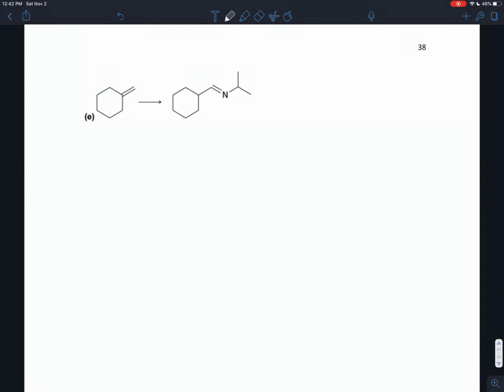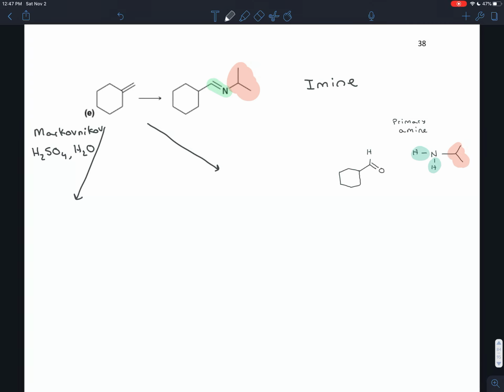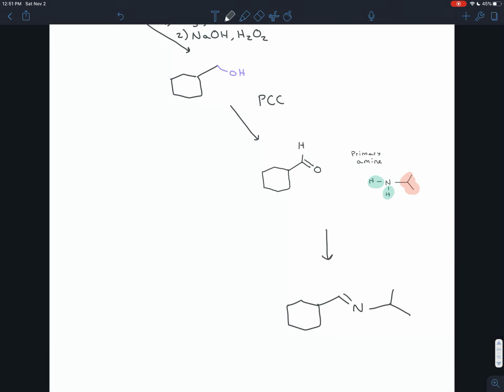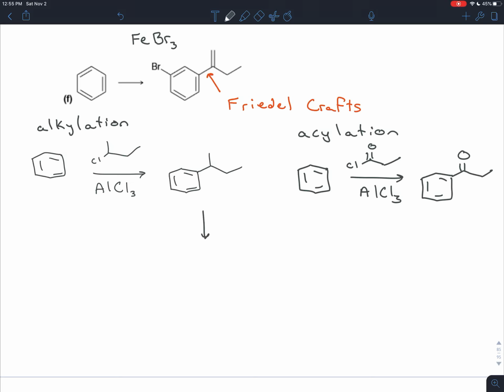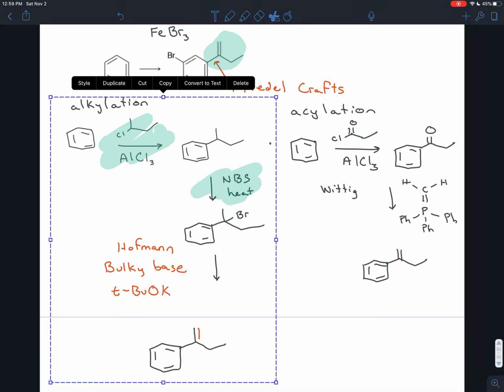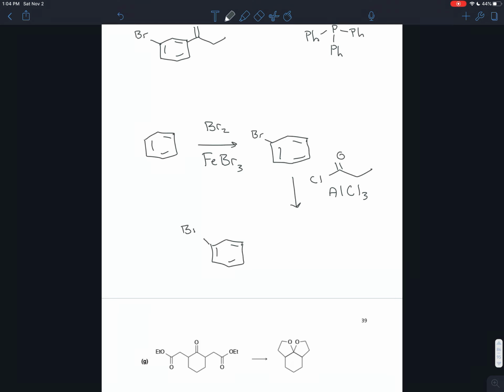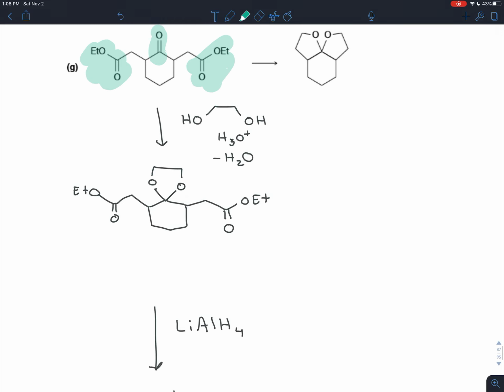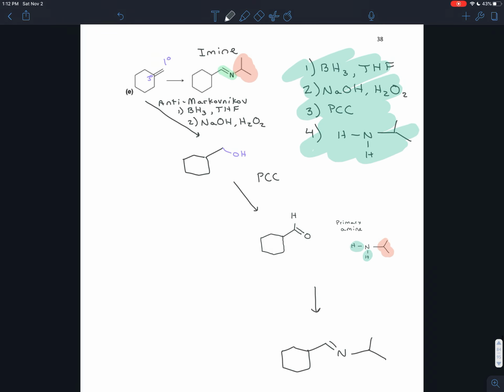Exercise 20.41 (e), (f), and (g) - Multi-step Synthesis with Aldehydes and Ketones